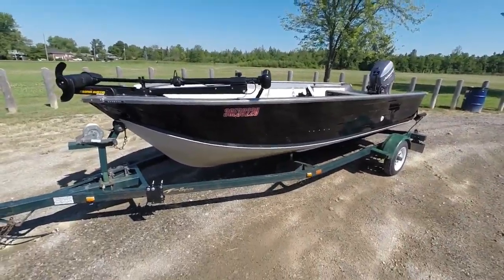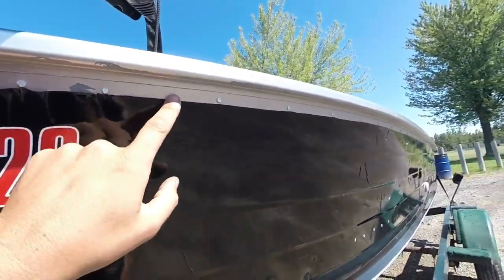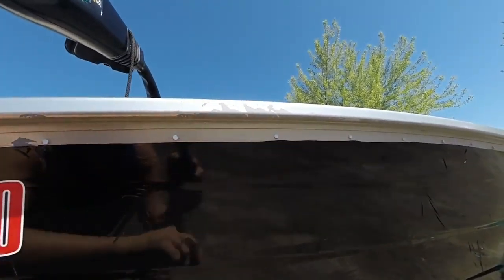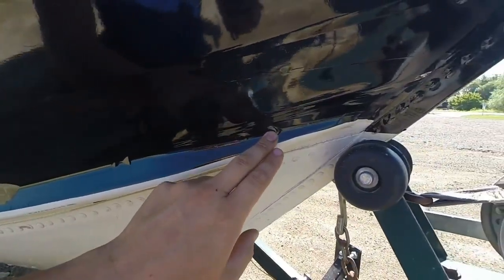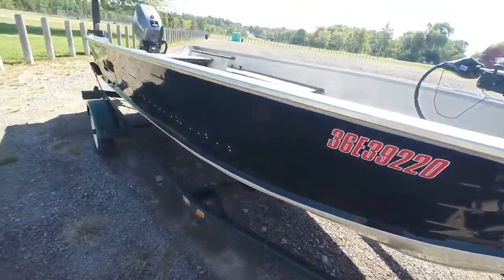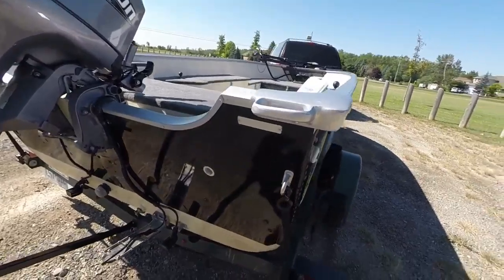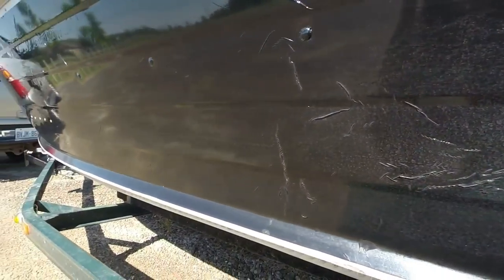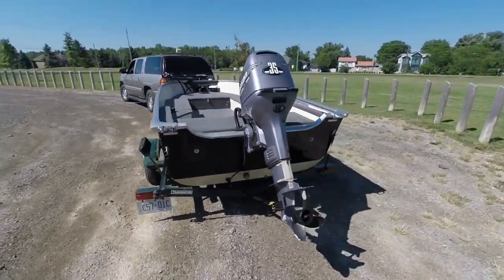3M Boat Wrap - Aluminum Boat Project #27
I had a bunch of difficulty installing the wrap so I wasn't able to film it. This is after 2 seasons of use and it is holding up very well. The water spots on the vinyl are easily removed with a automotive detailer product.